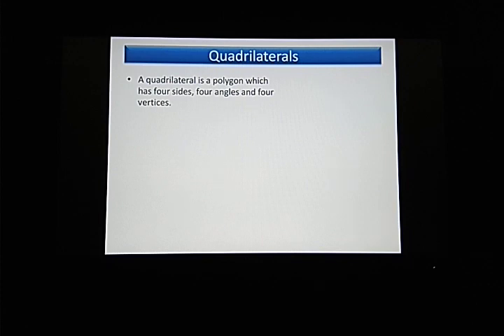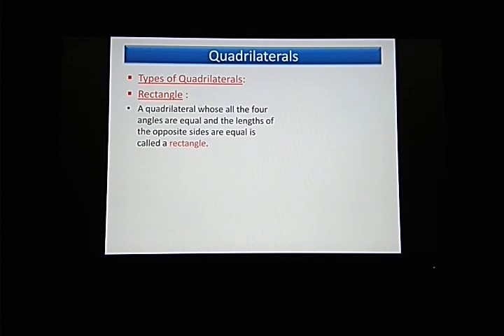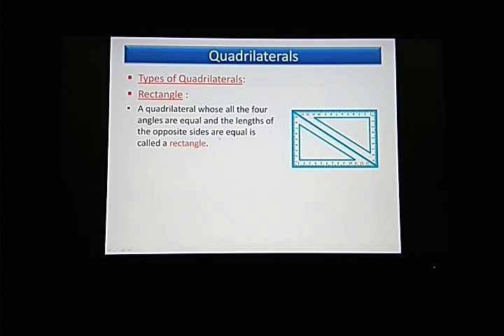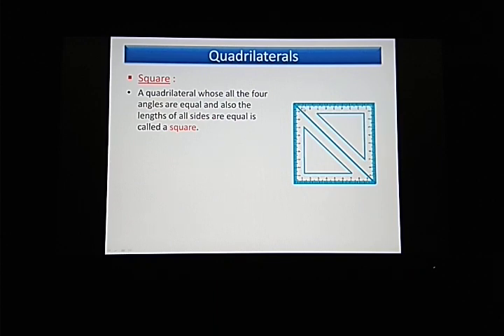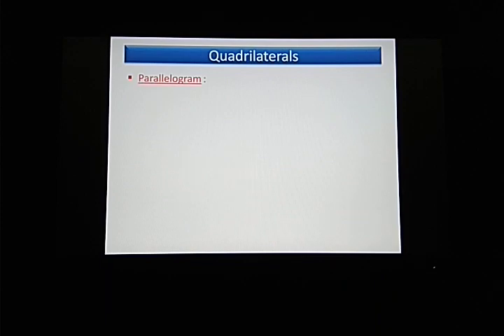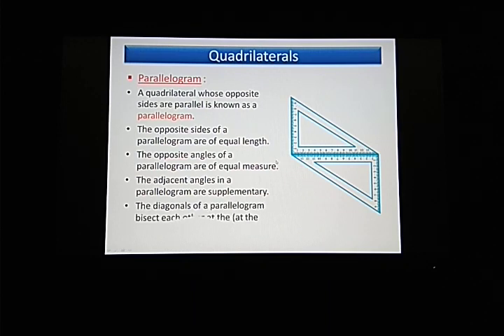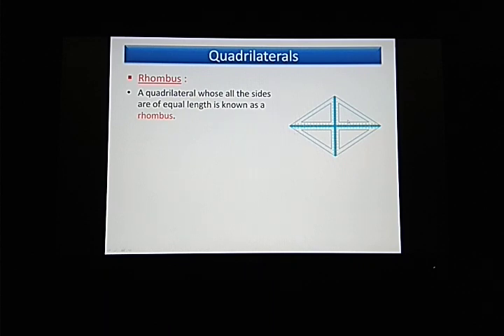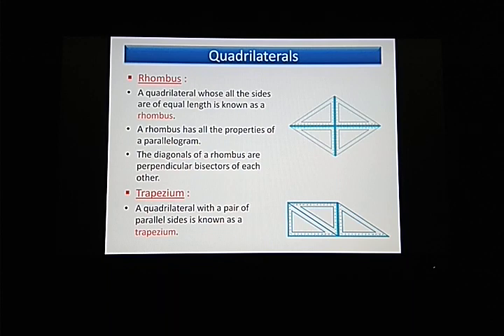Quadrilaterals and Types of Quadrilaterals | Class VI (Mathematics)